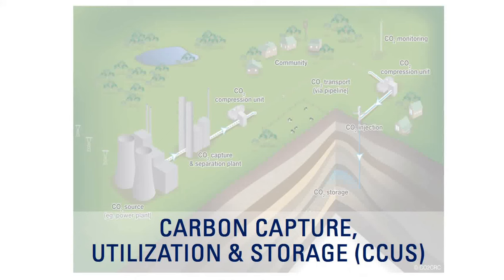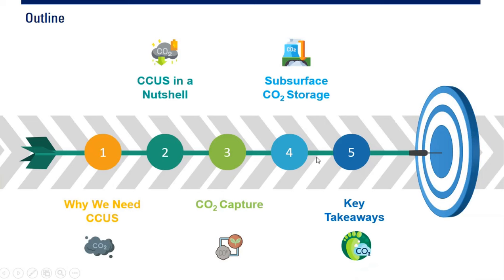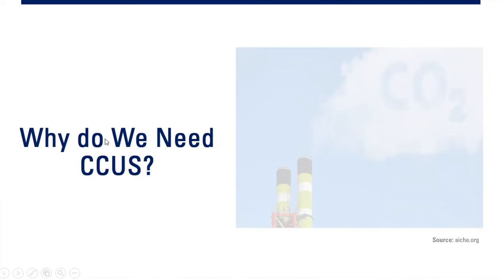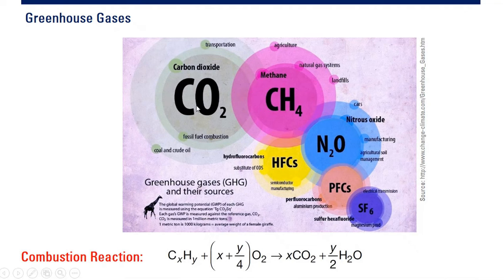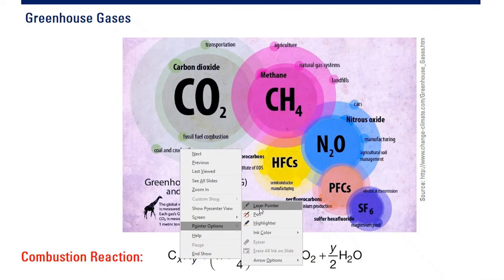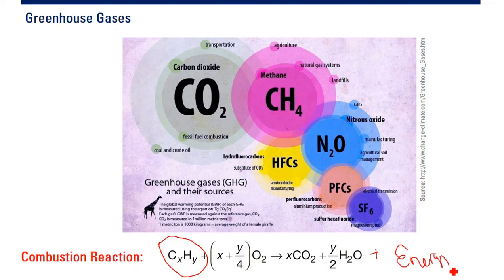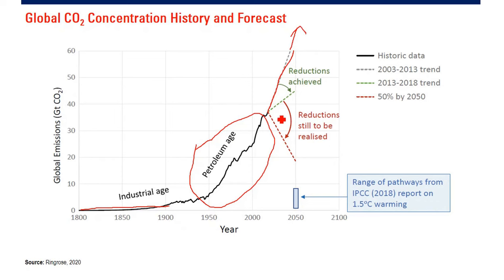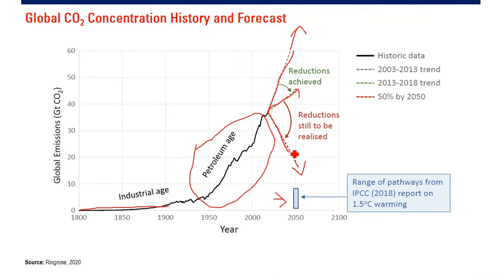[LECTURE 2A] - Carbon Capture Utilization & Storage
Carbon Capture Utilization & Storage for Reservoir Simulation Class